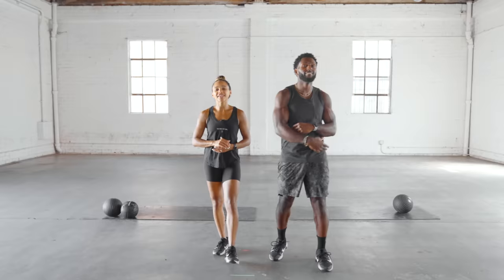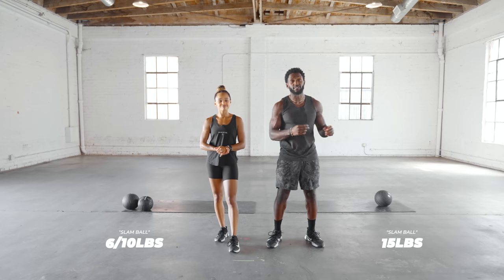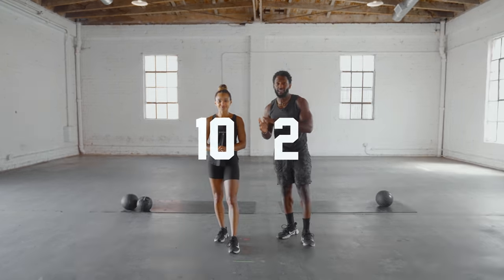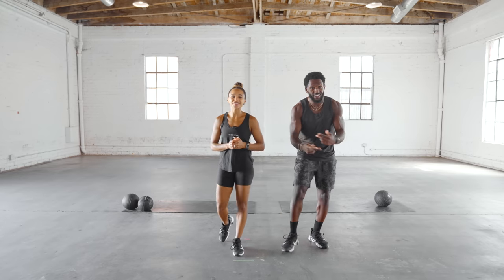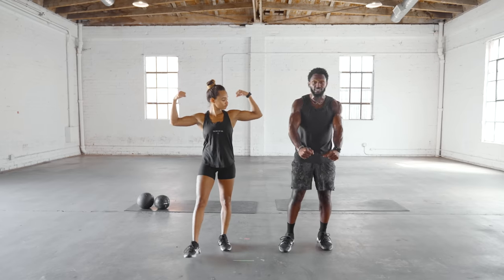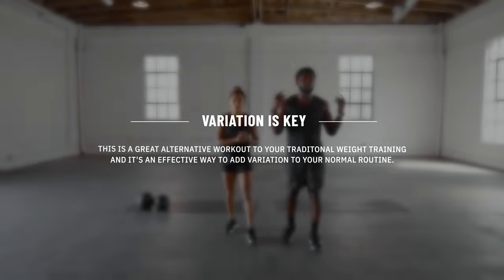20 Minute FULL BODY Medicine Ball HIIT Workout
Tap in with us for a 20 minute HIIT workout with a medicine ball! This workout gives you the best of both worlds with strength and high intensity movements. We specifically used a slam ball, but you can use pretty much any medicine ball without having to make many modifications. This is an effective way to get in some resistance training while adding some variation to your normal routine. Be sure to give this a try and let us know how you did!

Toya: @ToyaCherrelle
Juice: @JuicetonTx